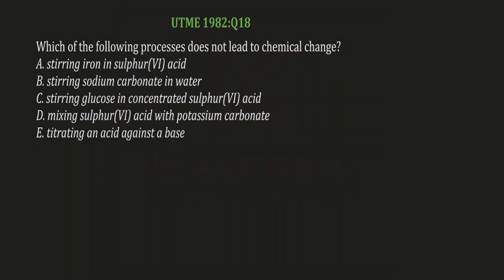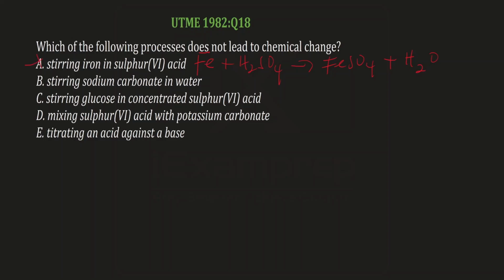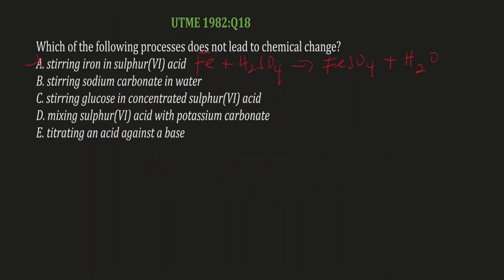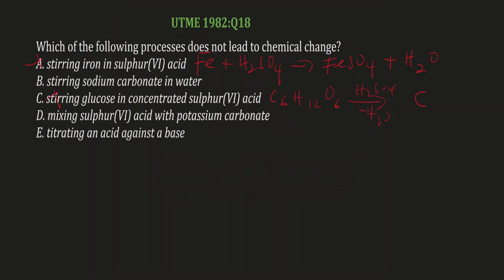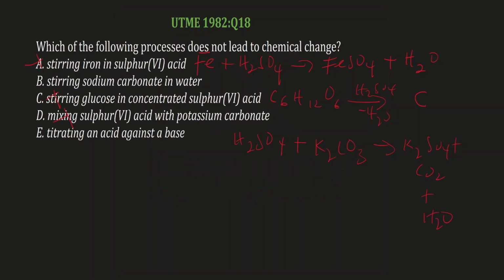Chemistry Question | Understanding Physical vs Chemical Change | Matter and Separation Techniques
UTME 1982: Q18 — Which of the following processes does not lead to chemical change?
A. Stirring iron in sulphur(VI) acid
B. Stirring sodium carbonate in water
C. Stirring glucose in concentrated sulphur(VI) acid
D. Mixing sulphur(VI) acid with potassium carbonate
E. Titrating an acid against a base

This Chemistry question from UTME 1982 tests your understanding of chemical vs physical changes.
Watch this video to discover why stirring sodium carbonate in water does not lead to a chemical change — and how to easily identify similar questions in Matter & Separation Techniques.

🔥 Topic: Matter & Separation Techniques
📚 Exam Type: UTME Chemistry (JAMB 2026 Focus)
🎓 By: iExamprep — Prep Smarter, Achieve Greater